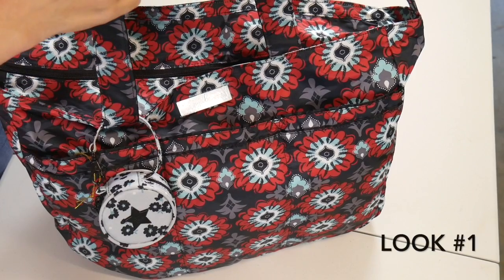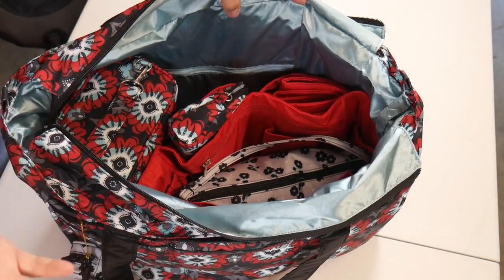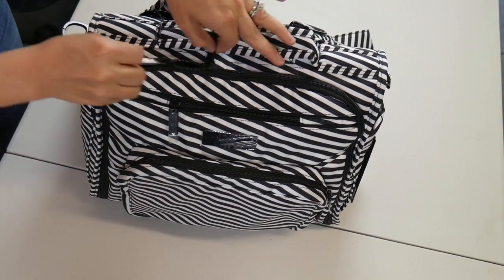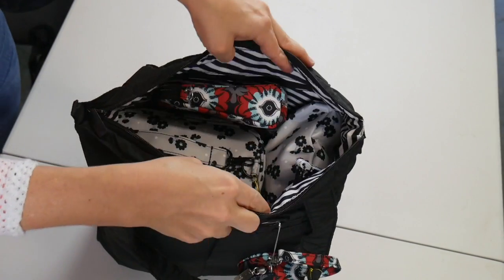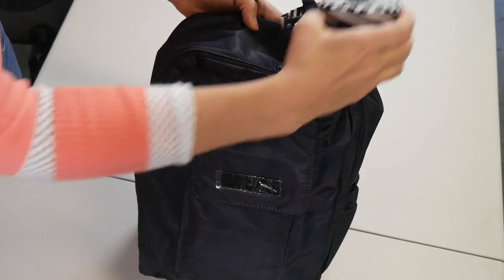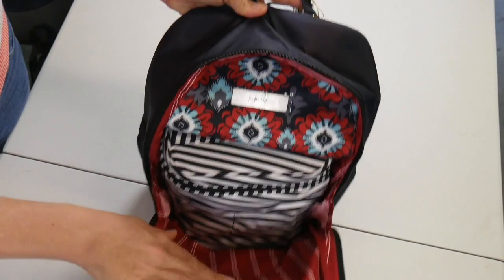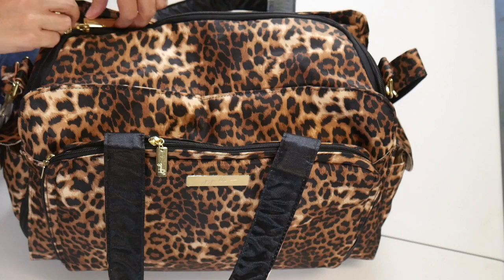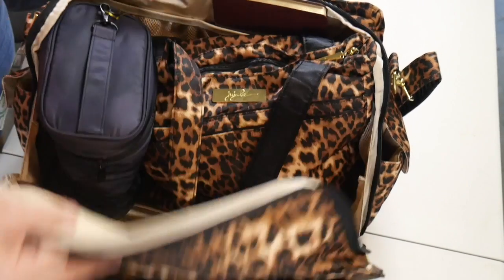Five Ways Wednesday: Jujube Be Sensible! Five Jujube Prints for Fall and Winter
This 5 Ways Wednesday, The Sensible Mama will show you 5 great Jujube Diaper Bag prints that will look great this Fall and Winter! I'll show you killer combinations of these prints and how they look on the body (while wearing cold weather gear).

This Jujube packing video will show a super be, BFF, be light, mini be, and be prepared in Sweet Scarlet, Black Beauty, Black Magic, Black Ops, and Queen of the Jungle (QOTJ) prints. These bags feature Jujube accessories like the be quick, fuel cell, be set, and paci pod.

I hope you enjoyed this What's In My Diaper bag edition of 5 Ways Wednesday! If you like this video, please hit the THUMBS UP button! If you love Jujube and other great brands, I would love for you to shop at my online boutique Also, check out our awesome forums where you can chat with other sensible mamas like you! community.thesensiblemama.com.